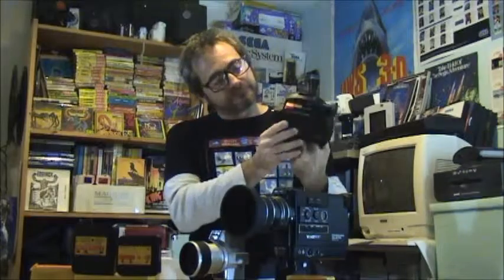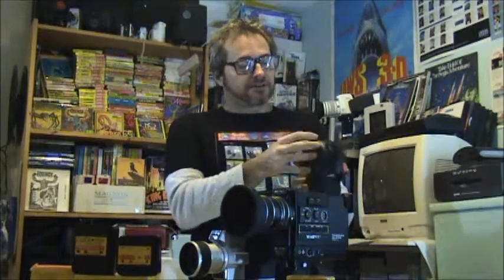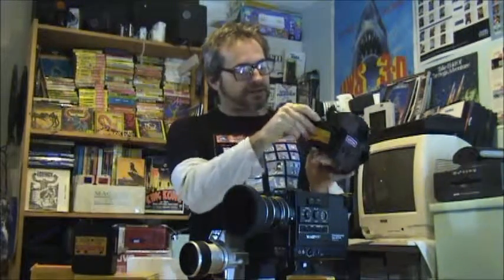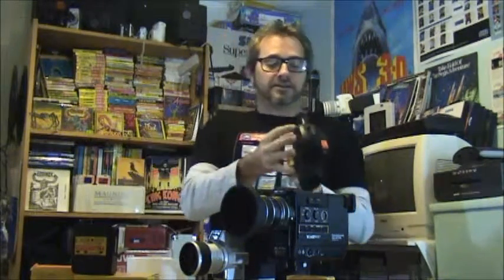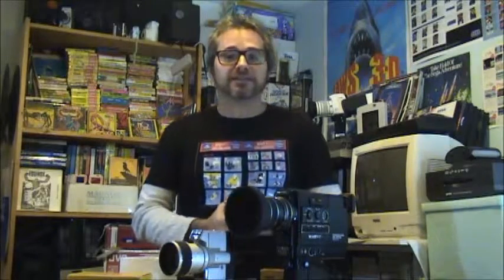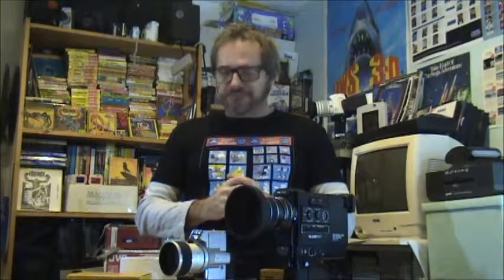Super 8 camera review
Super 8 camera reviews what to look out for when buying.